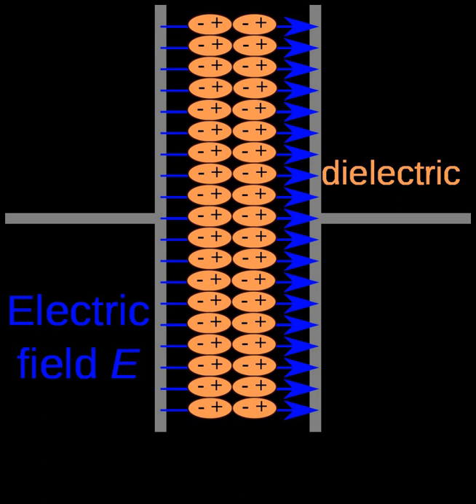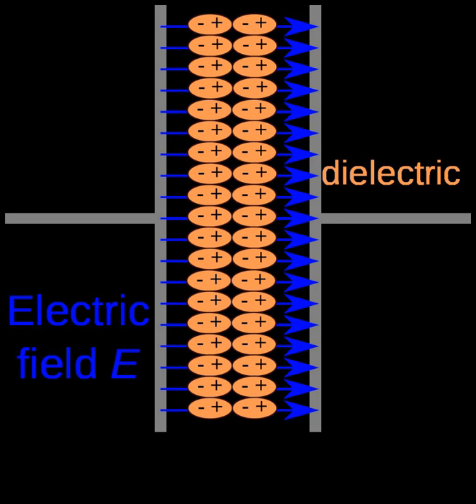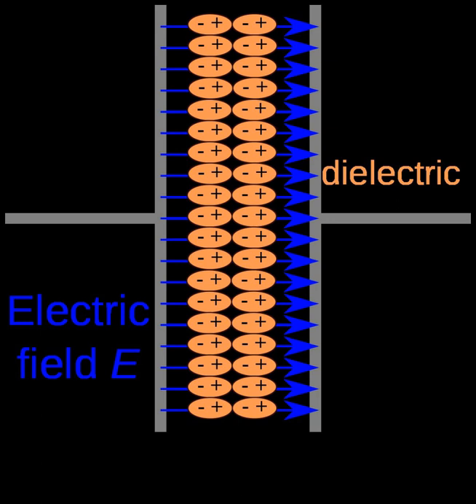Dielectrics | Wikipedia audio article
00:01:09 1 Terminology
00:02:26 2 Electric susceptibility
00:05:16 2.1 Dispersion and causality
00:06:37 3 Dielectric polarization
00:07:33 3.1 Basic atomic model
00:07:37 3.2 Dipolar polarization
00:07:48 3.3 Ionic polarization
00:10:43 3.3.1 In cells
00:12:45 4 Dielectric dispersion
00:14:09 5 Dielectric relaxation
00:15:19 5.1 Debye relaxation
00:17:04 5.2 Variants of the Debye equation
00:18:45 6 Paraelectricity
00:22:13 7 Tunability
00:23:12 8 Applications
00:25:04 8.1 Capacitors
00:26:24 8.2 Dielectric resonator
00:26:33 8.3 BST thin films
00:28:43 9 Some practical dielectrics
00:29:27 10 See also
00:31:05 11 References

- Socrates

SUMMARY
A dielectric (or dielectric material) is an electrical insulator that can be polarized by an applied electric field. When a dielectric is placed in an electric field, electric charges do not flow through the material as they do in an electrical conductor but only slightly shift from their average equilibrium positions causing dielectric polarization. Because of dielectric polarization, positive charges are displaced in the direction of the field and negative charges shift in the opposite direction. This creates an internal electric field that reduces the overall field within the dielectric itself. If a dielectric is composed of weakly bonded molecules, those molecules not only become polarized, but also reorient so that their symmetry axes align to the field.The study of dielectric properties concerns storage and dissipation of electric and magnetic energy in materials. Dielectrics are important for explaining various phenomena in electronics, optics, solid-state physics, and cell biophysics.